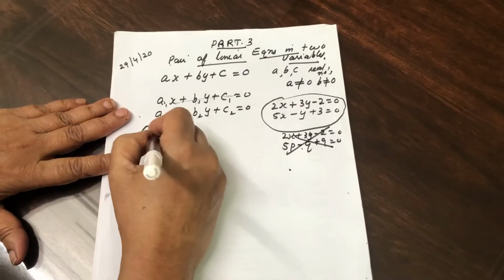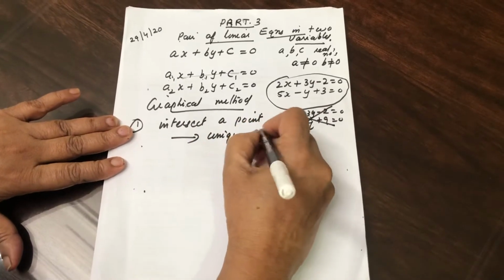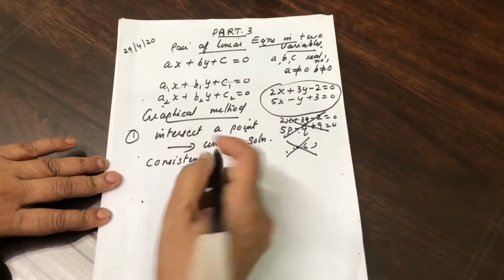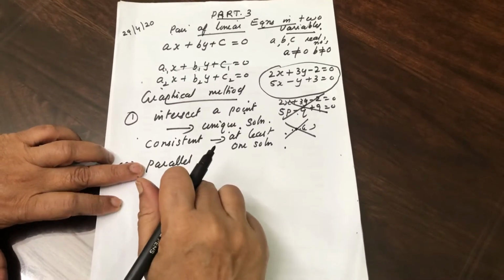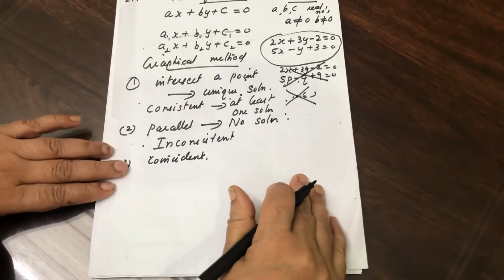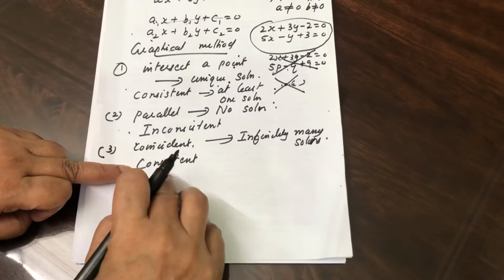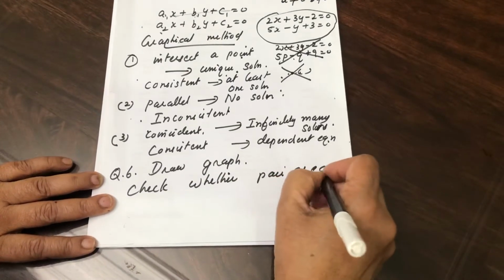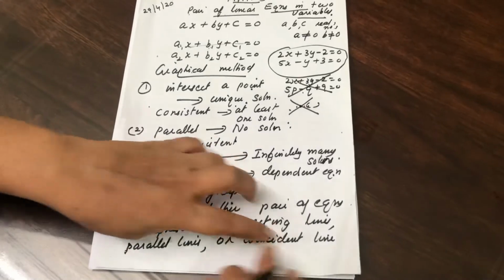Part- III( Class X Maths)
Part- III( Linear Equations)